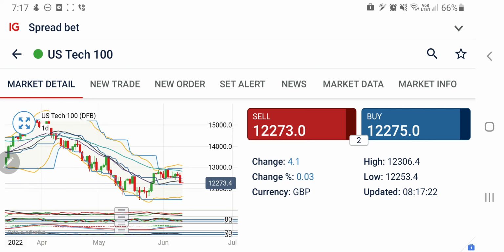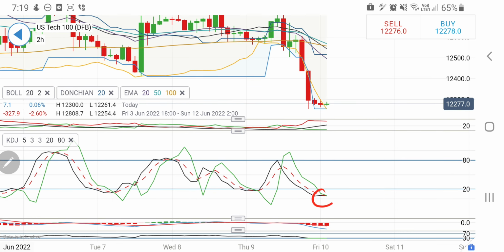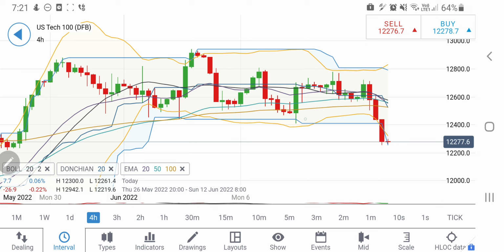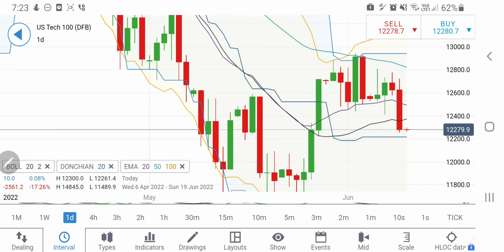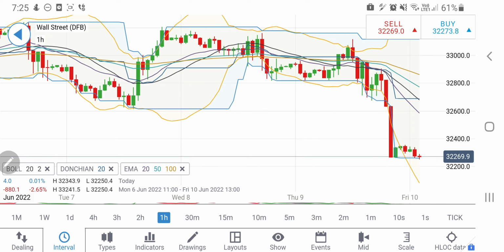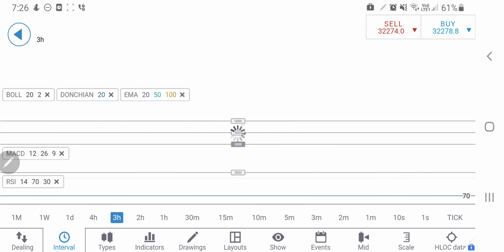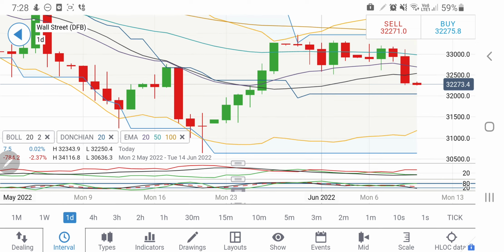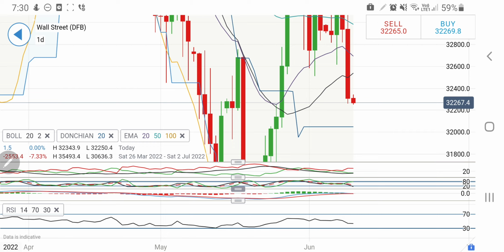US30 & NAS100 Index Live Today- Analysis & Trading Strategy 10th June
Join me in today's video to cover the dailyanalysis and predictions of US30 & US100 for 10th June 2022